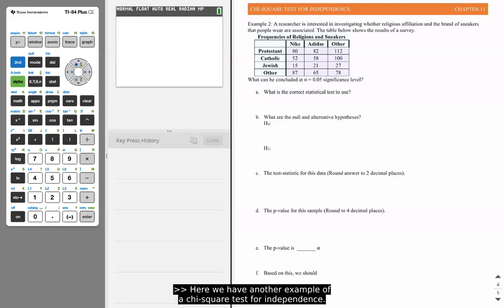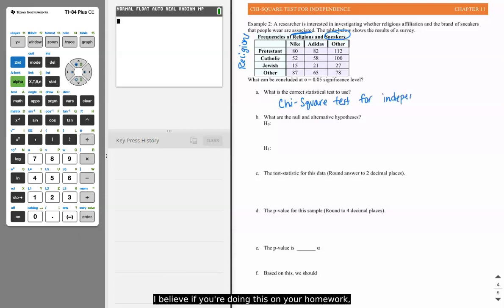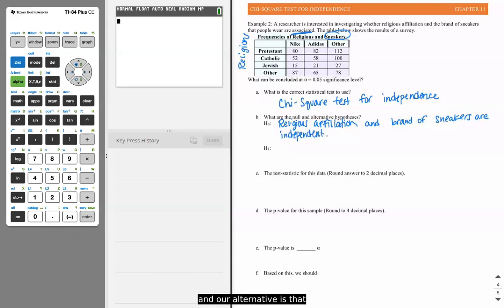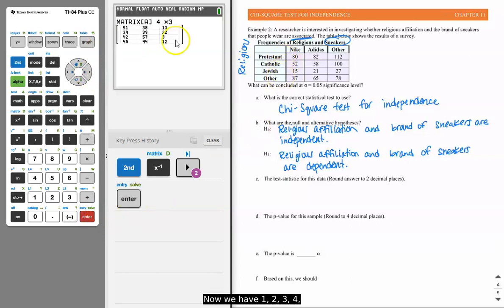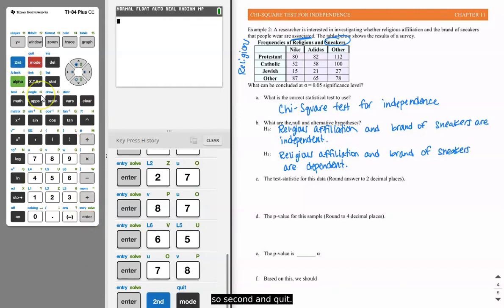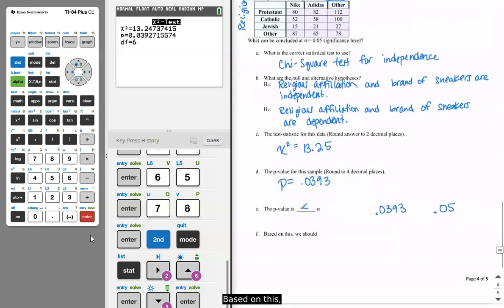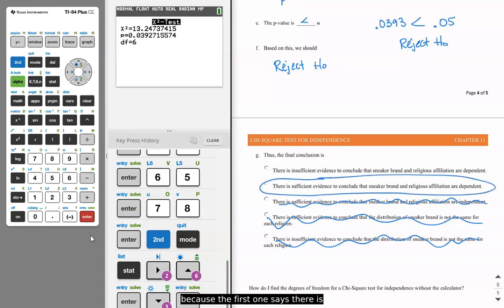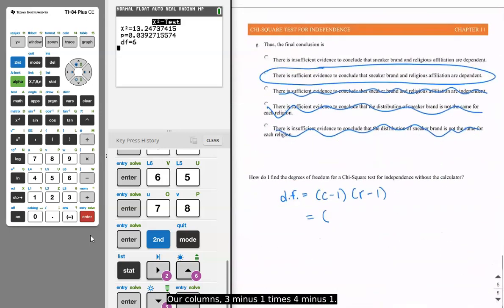Chi Square test for Independence Part 3